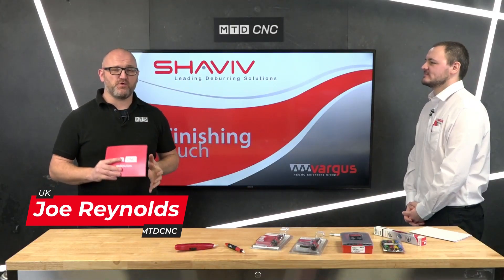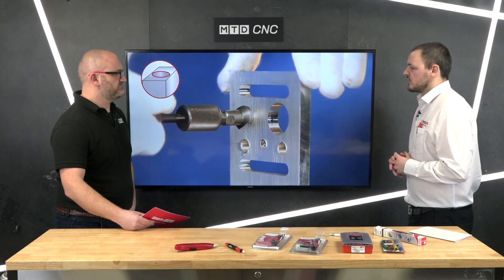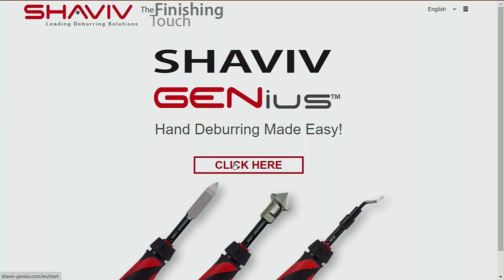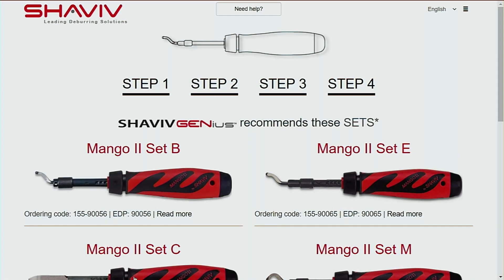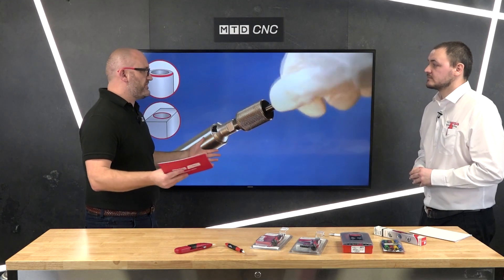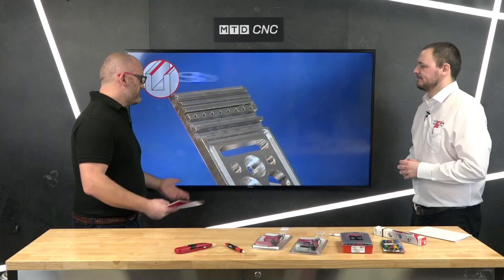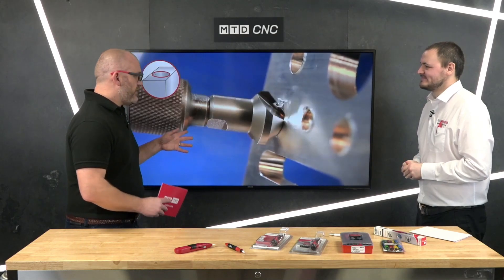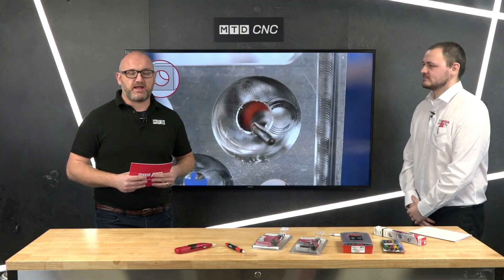Manual deburring using Shaviv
The NEW SHAVIV GENiusTM web application software lets the user easily navigate and choose the correct hand deburring solution based on the application and material required.
Watch this video to learn more about the Shaviv tools from Vargus UK.